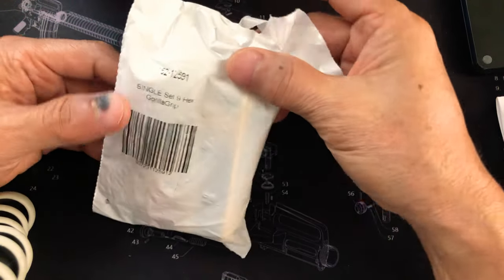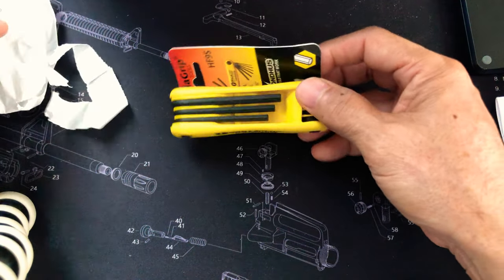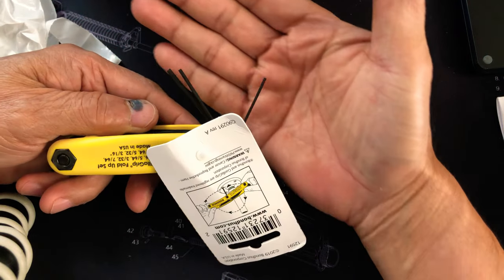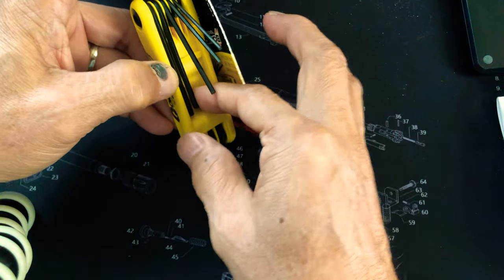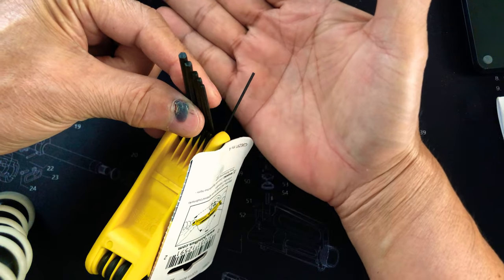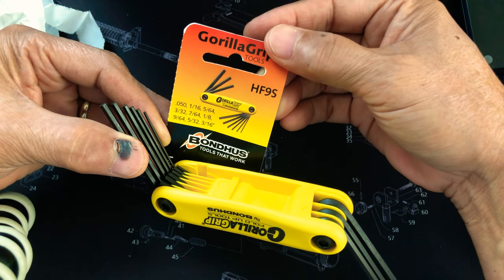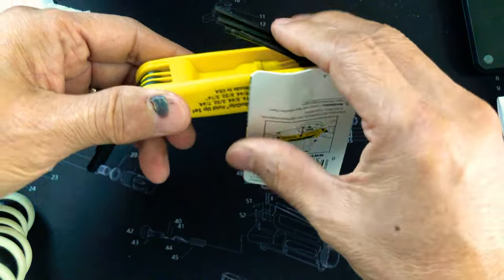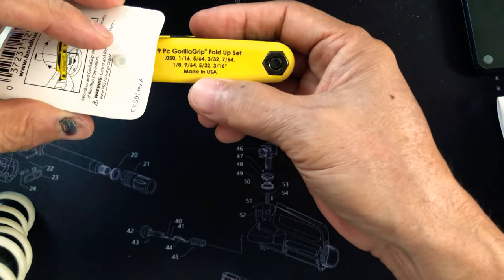Unboxing of Bondhus 12591 GorillaGrip Set of 9 Hex Fold-up Keys, sizes .050-3/16-Inch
Bondhus 12591 GorillaGrip Set of 9 Hex Fold-up Keys, sizes .050-3/16-Inch